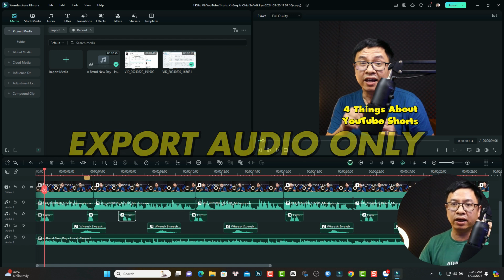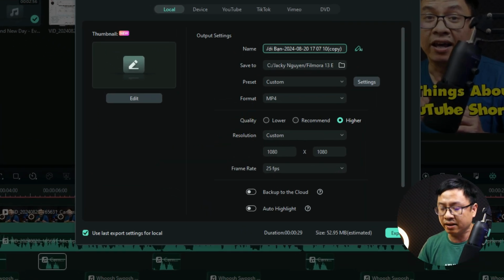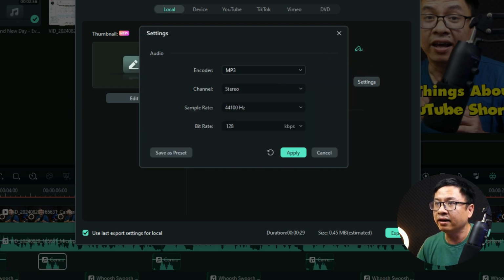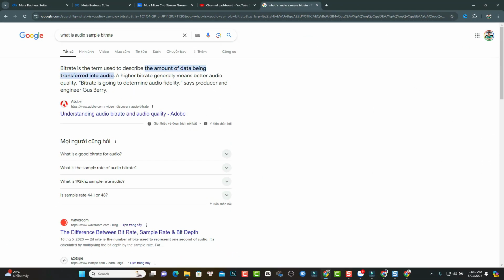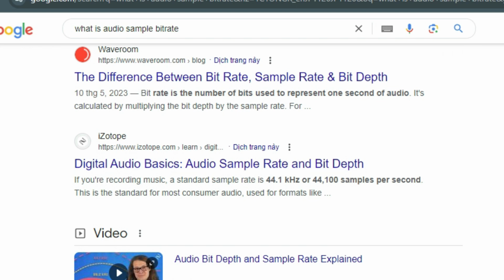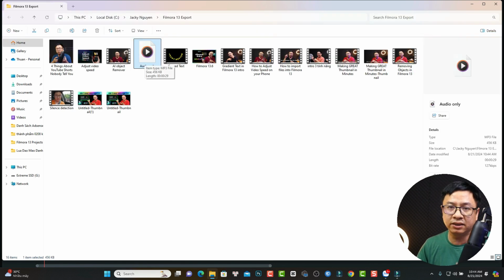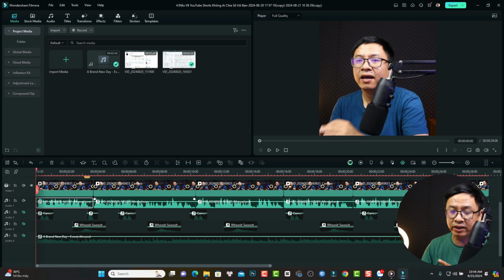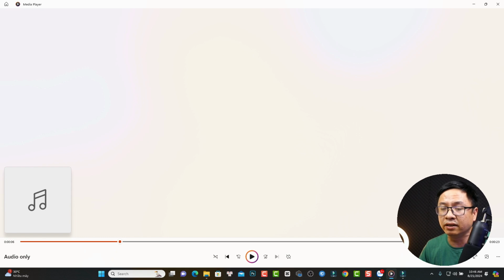How to Export Audio Only in Filmora 13 Tutorial For Beginners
This video shows you how to export audio only in Filmora 13.

Download Filmora 13 and view latest discount campaign from Wondershare's official